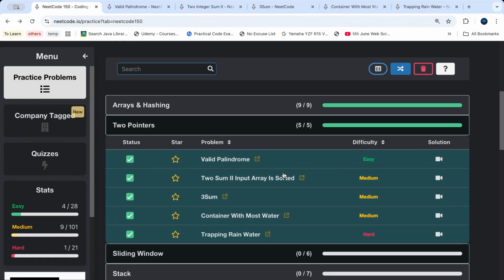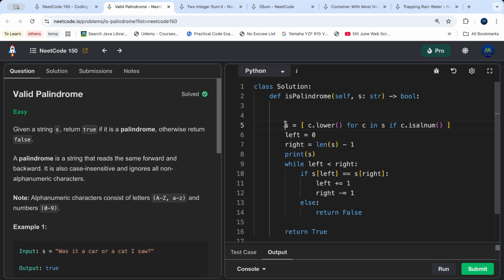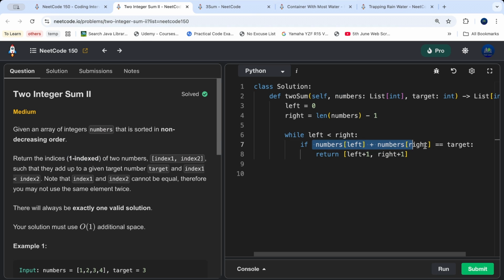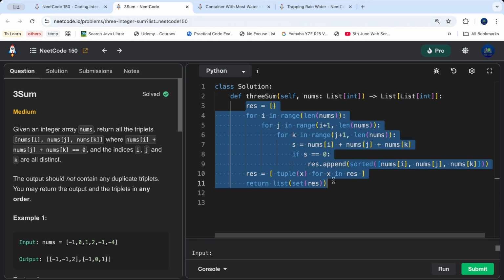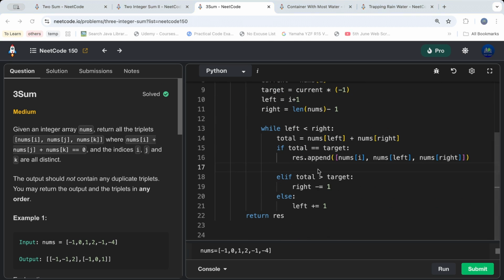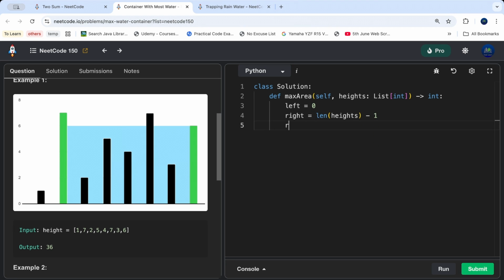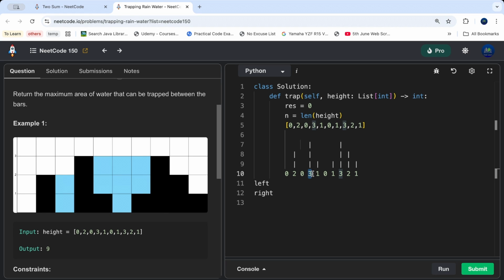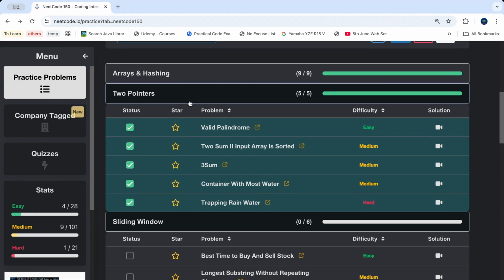NeetCode 150 Ep. 2: Two Pointers Explained | DSA Interview Prep Series | Python Solution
We continue our NeetCode 150 Series with Episode 2: Two Pointers. 🚀
This episode is fully dedicated to mastering the Two Pointers technique, a must-know strategy for DSA and coding interviews.

👉 What you’ll learn in this video:
Introduction to the Two Pointers technique
When and why to use it in problems
Step-by-step solutions to popular LeetCode Two Pointers problems
Live coding in Python for better understanding
Tips and tricks to ace interview questions

📌 Problems Covered (Two Pointers Section of NeetCode 150):
Valid Palindrome
Two Sum II (Input Array Is Sorted)
3Sum

This video is perfect if you are preparing for FAANG / MAANG interviews, university coding tests, or just want to master DSA in Python.